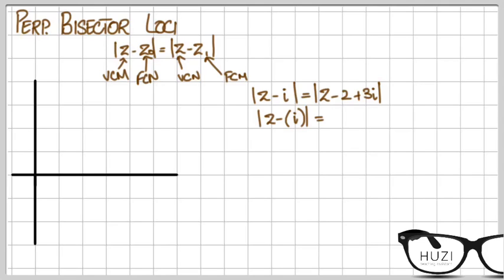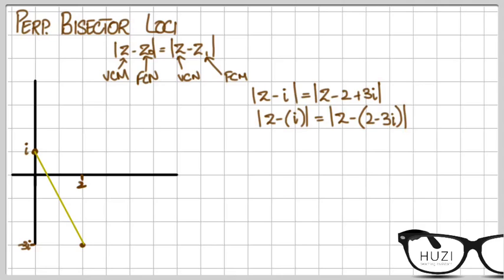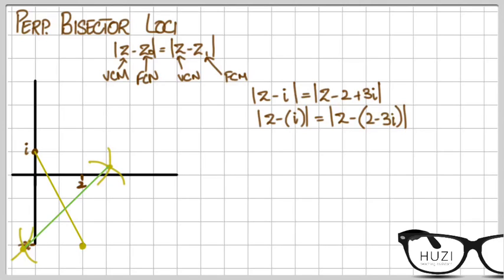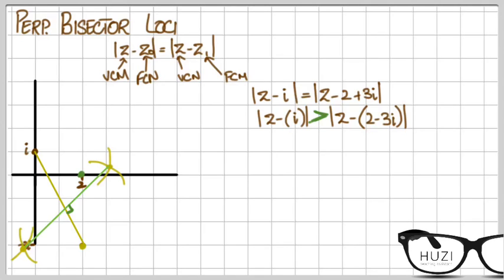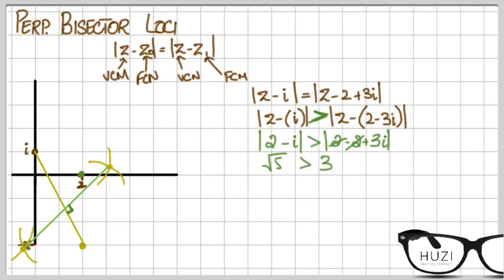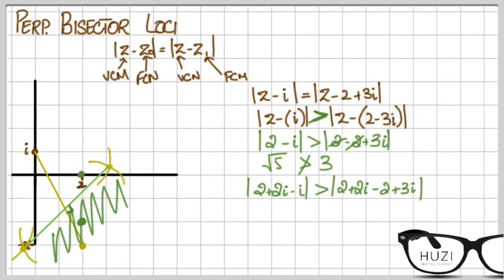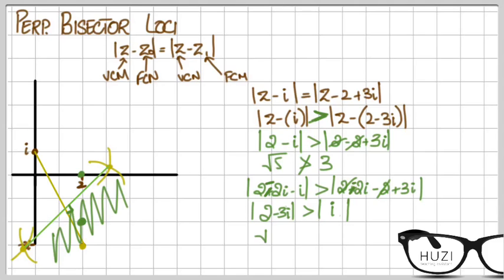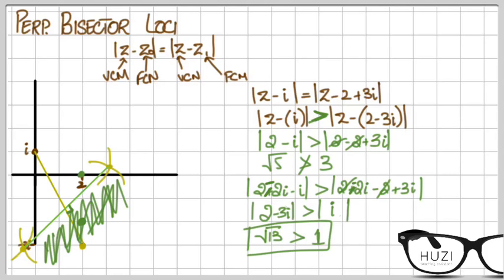A2 Level Math: Complex Numbers 2.11 - Perpendicular Bisector Loci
Detailed example on how to sketch a perpendicular bisector loci along with solving inequalities.